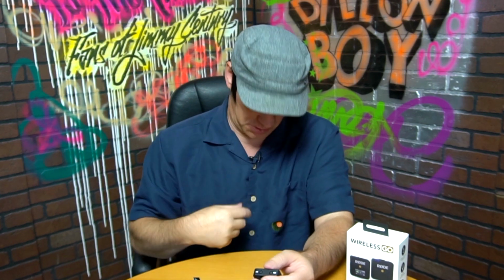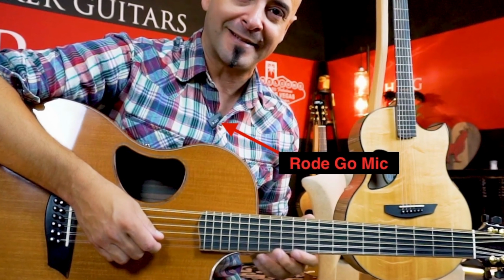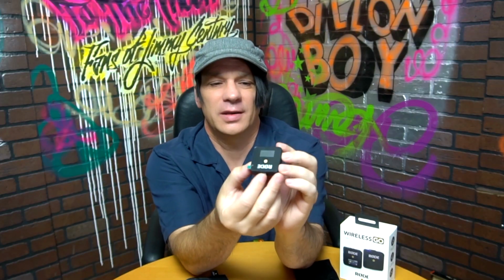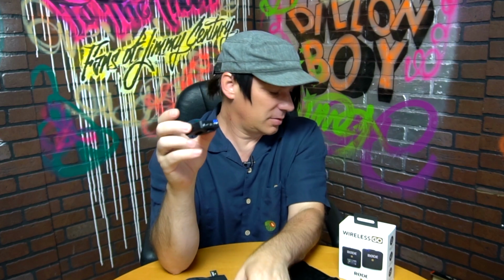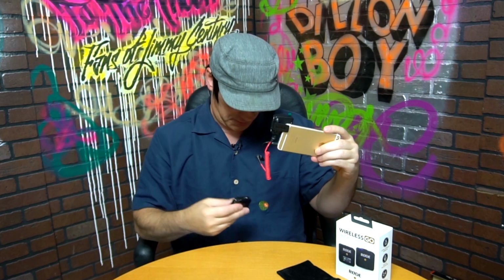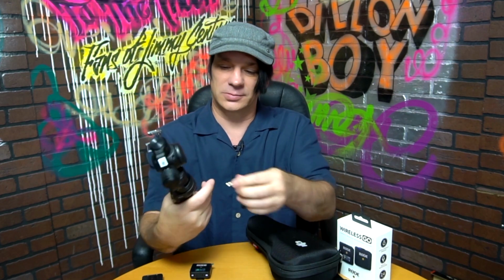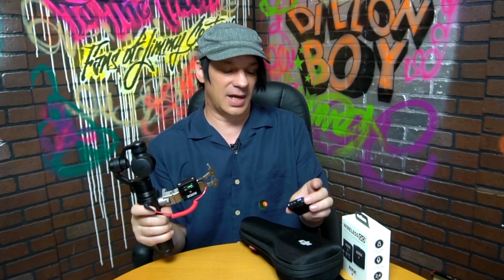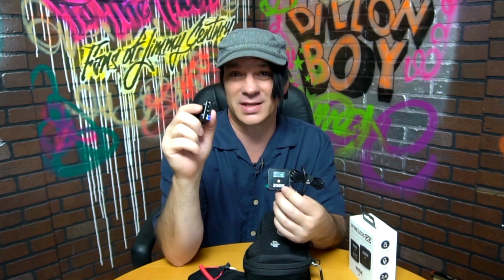Rode Wireless GO Best Lavalier Microphone around $200 Review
Rode Wireless GO Best Lavalier Microphones Under $200 Review
Rode Wireless Go - Compact Wireless Microphone System, Transmitter and Receiver

    COMBO: Clip-on microphone or beltpack transmitter for lavalier/headset mic / Built-in omnidirectional condenser mic for broadcast-quality sound
    AUDIO: Delivers crystal clear audio under any conditions / Up to 70m range, but optimized for shorter-range operation
    POWER: TX and RX have built-in USB-C rechargeable batteries / Up to 7 hours on a full charge, including a battery saver mode
    PORTABLE: Super-lightweight and ultra-compact
    ADVANCED: The transmitter and receiver pair in just 3 seconds / 3-stage output pad: 0, -6dB and -12dB / Use up to 8 systems in one location

Rode Wireless Lav Mic Under $200 Review